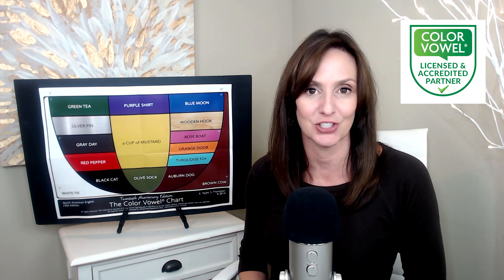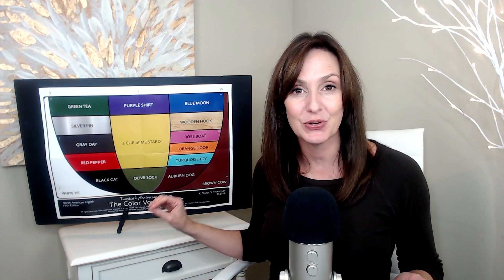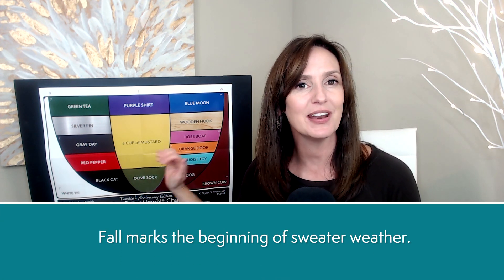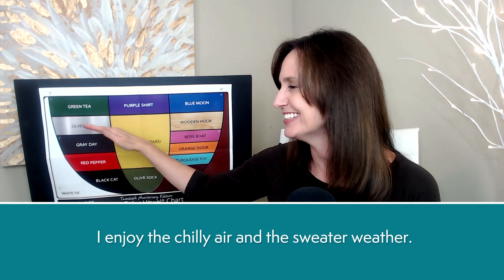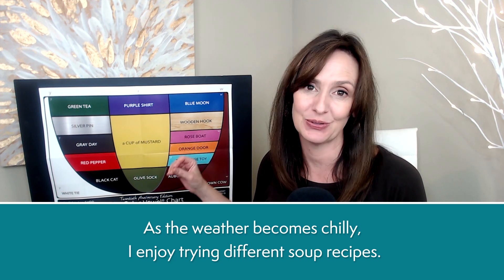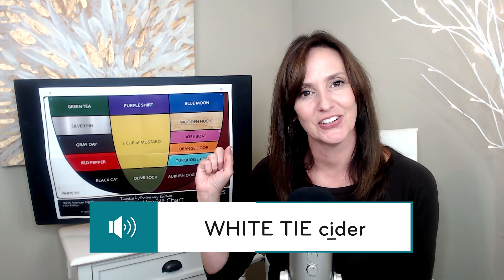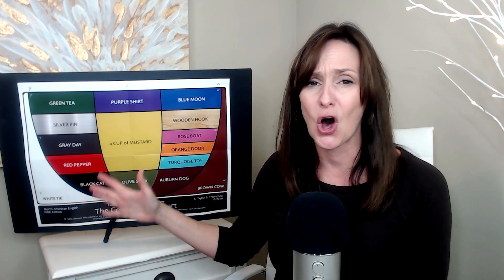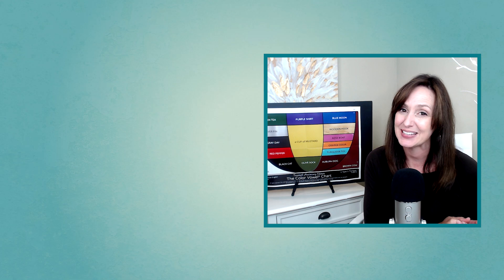Practice English Speaking | Fall Vocabulary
Improve your English pronunciation, rhythm and intonation with Keenyn Rhodes in this fall vocabulary lesson.

For iOS Users:
1.     Download the Blue Canoe app from the App Store.
2.     Set up your account.
3.     – it will open up a pop-up with our special promotional offer!
4.     Proceed to purchase. The offer will be automatically linked to your Apple ID.

For Android Users:
1.      Download the Blue Canoe app from the Google Play Store.
2.     Create your account.
3.     Inside the app, click on "Upgrade"

Note: This video and description may contain affiliate links, which means that if you click on one of the product links and make a purchase, we may receive a commission at no extra cost to you. Thank you for supporting Clear English Corner!

Keenyn Rhodes/ Clear English Corner is a Color Vowel® trained and licensed partner with English Language Training Solutions, License 2102KR. Learn more about ELTS and teaching with Color Vowel®